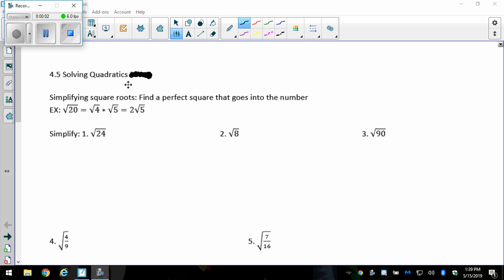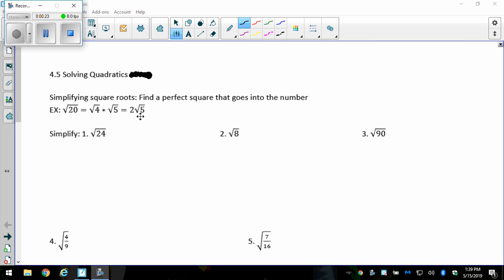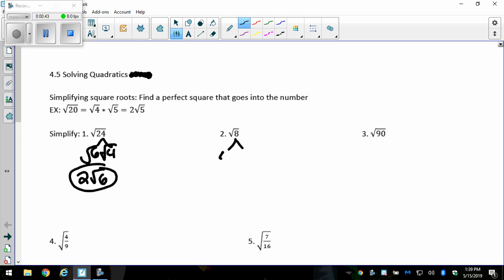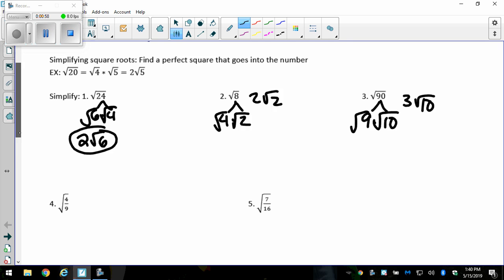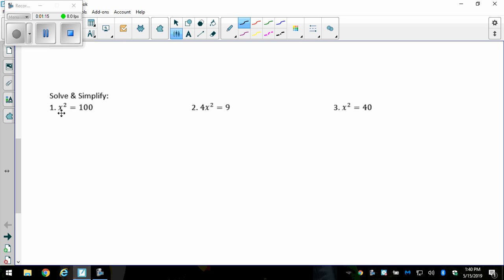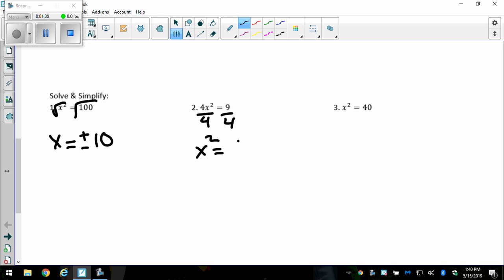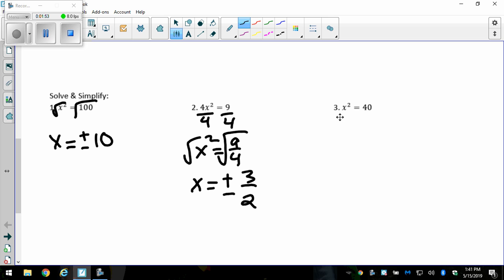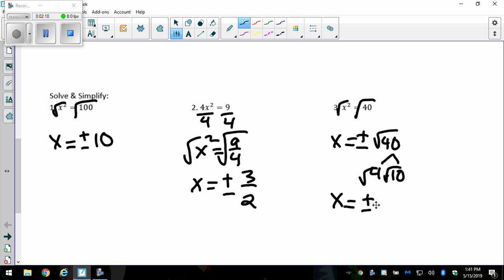4 5 SOLVING PART 1